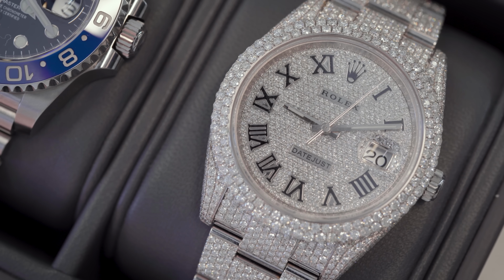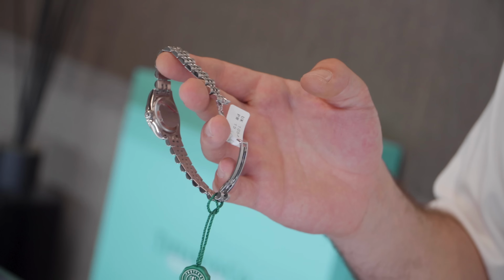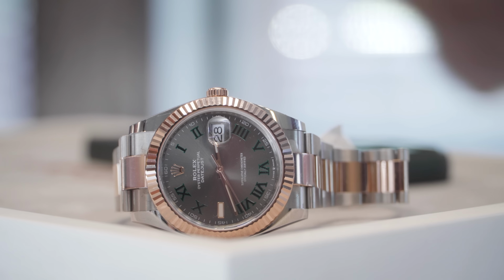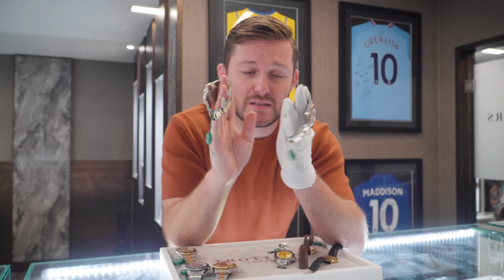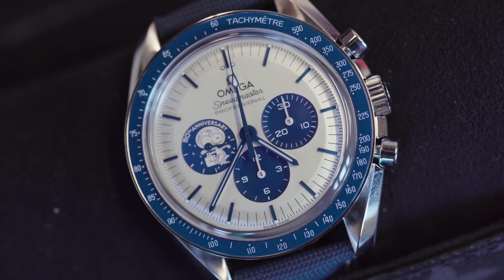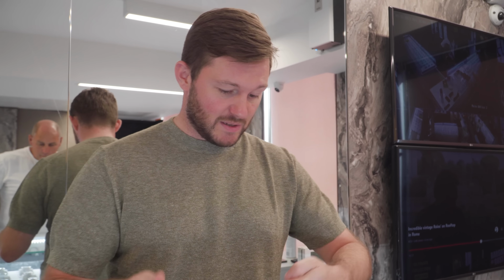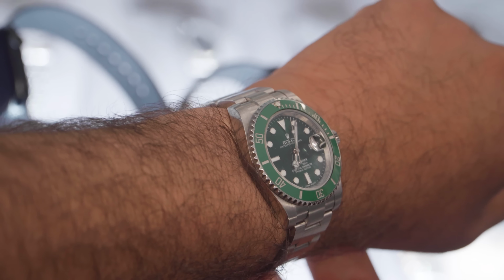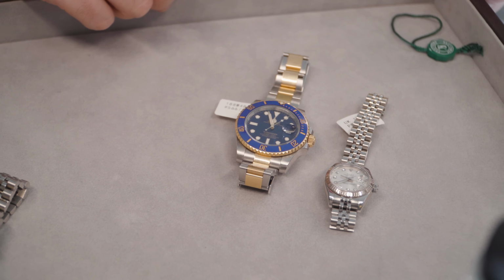36 HOURS TO SOURCE A BUST DOWN ROLEX DATEJUST ⏱ | Trotters Jewellers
In this week's episode of Trotters Weekly, Kallum runs through our new arrivals, which include the new 2023 Rolex GMT Master II 'GRNR', H faces a race against time to source a bust-down Rolex, Judd shows some of the vintage Rolex watches in stock now at Trotters, and more!

00:27 - Intro
00:48 - New 2023 Rolex GMT Master II GRNR just arrived
04:35 - Can we source our customer this watch?
06:42 - Vintage Rolex models in stock now🔥
08:55 - Bust down watch update
10:20 - Watch this before you buy a chronograph watch
14:25 - Customer part exchanges one Rolex for two!